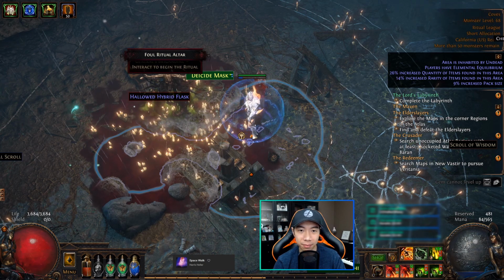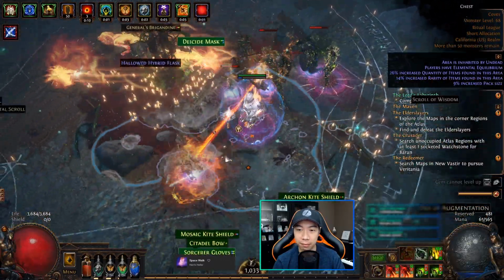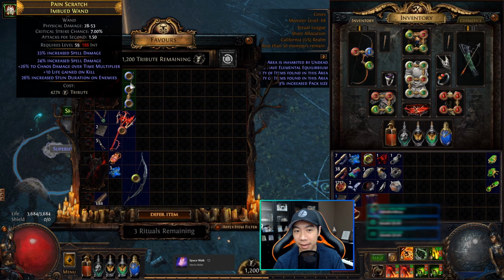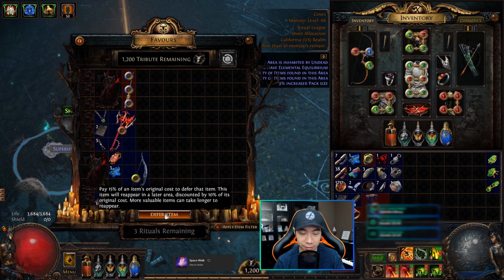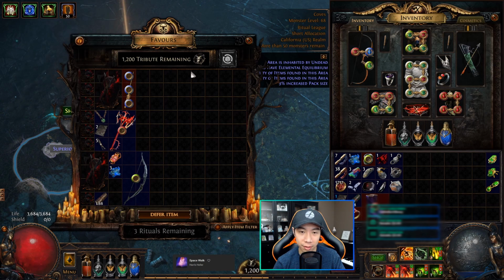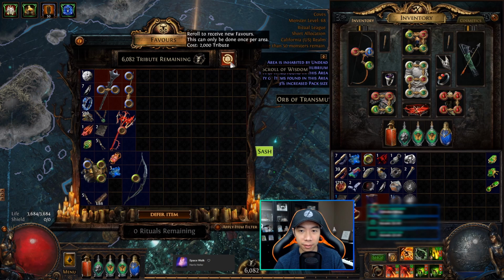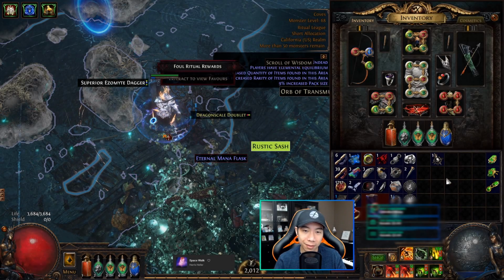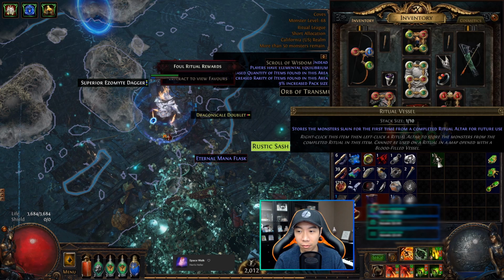[Path of Exile] Ritual League Mechanic Explained!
Come hang on Twitch!

Timecodes
0:00 - Intro
0:15 - Ritual altar
1:52 - Rewards and tribute
6:56 - Rerolling rewards
7:12 - Deferring items
8:39 - Ritual vessel
10:12 - End remarks

Twitch Stream Times (PST)
Saturday: 12:30 PM – 4:30 PM

Description tags Path of Exile, Ritual League, Mechanic,